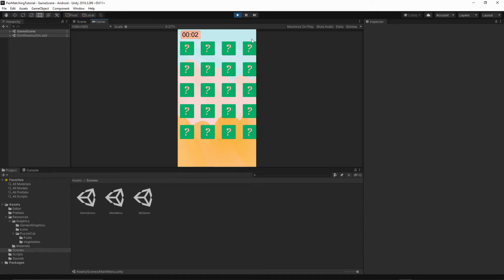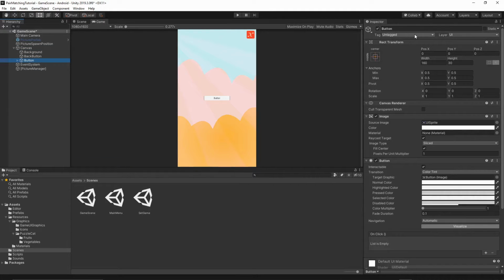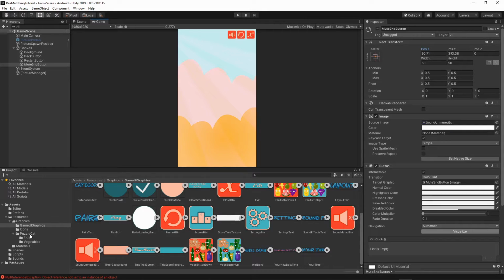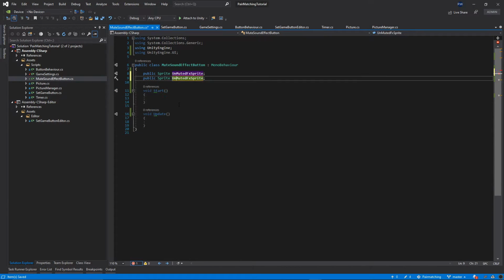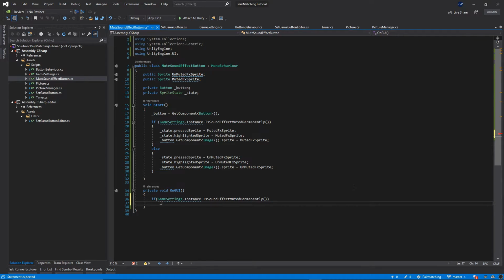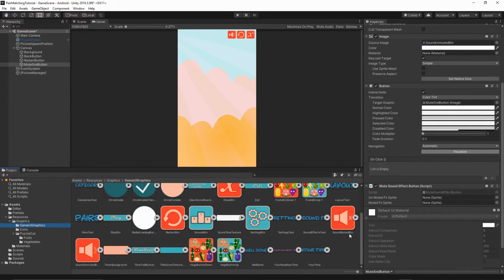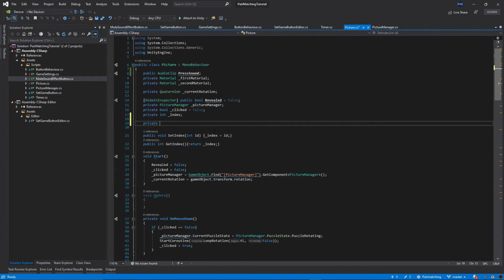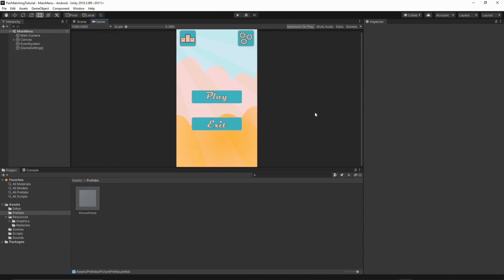Pair Matching Game - Unity Tutorial (Episode 12)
In this episode of our pair matching game tutorial, we will implement in game UI buttons, adding sounds effects to puzzles and implement functionality to mute and unmute sounds.